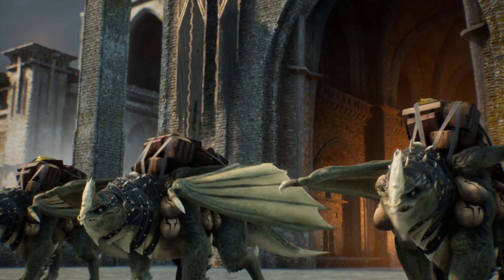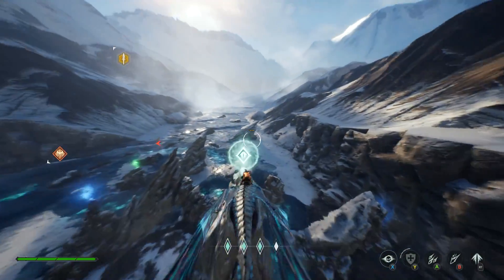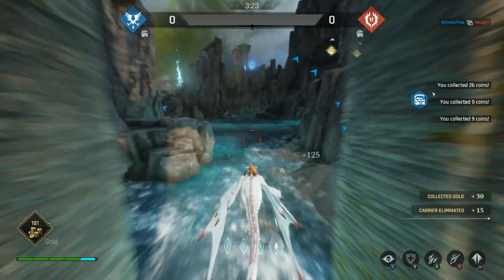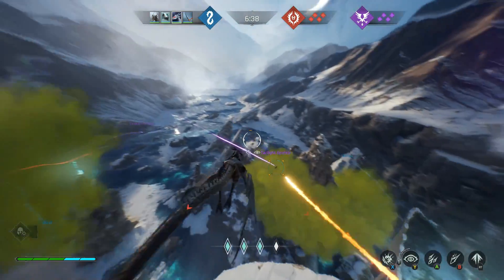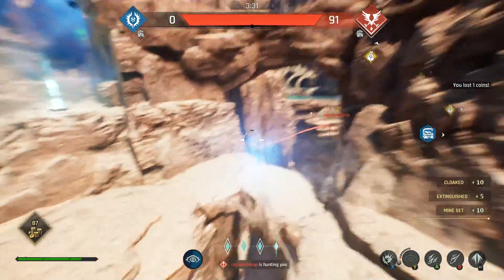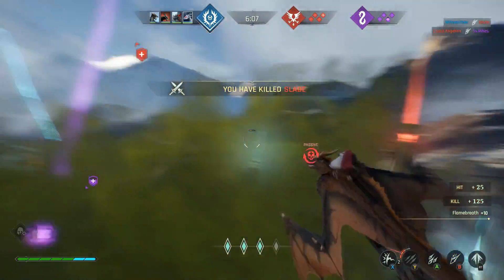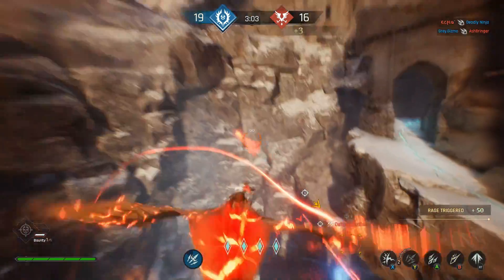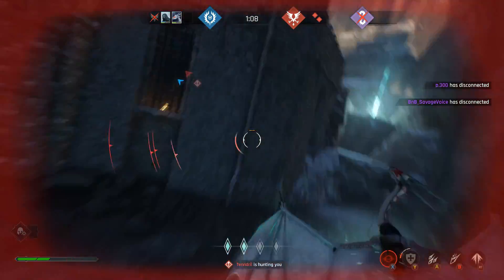5 Tips to make you a better Dragon Rider! Century: Age of Ashes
Some tips and tricks to make you the best Dragon Rider you can be in, Century: Age of Ashes